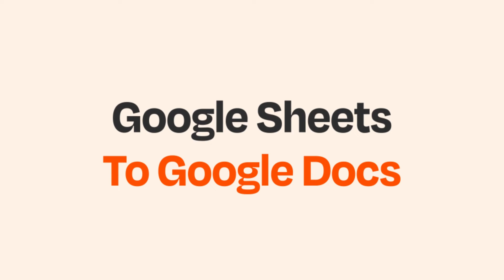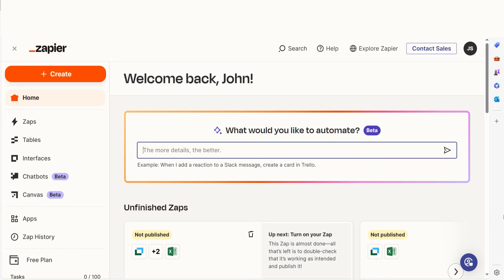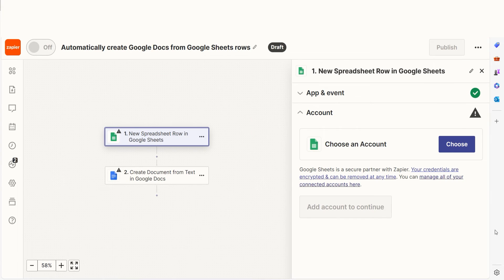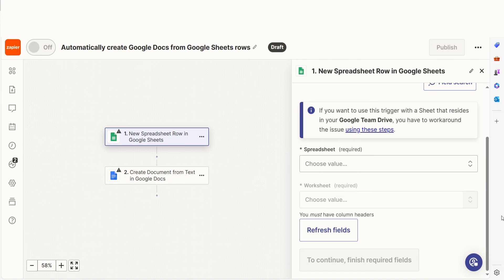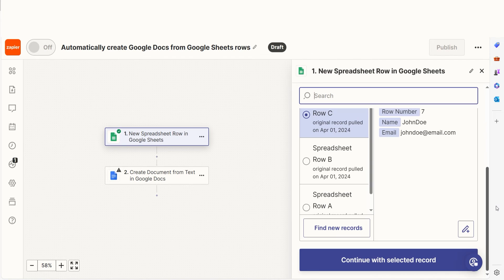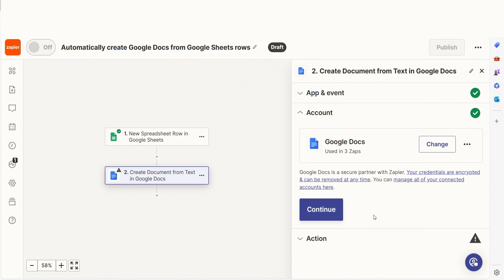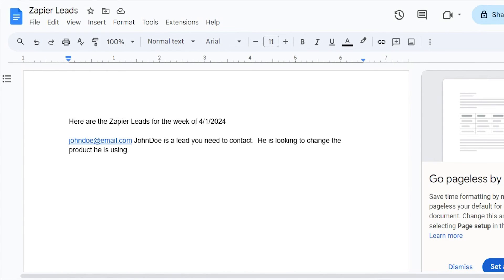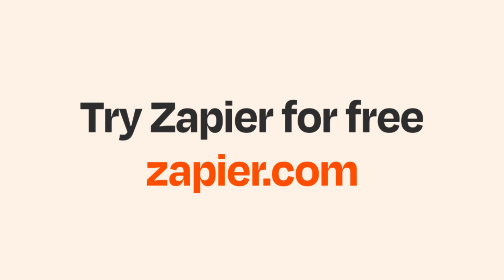How To Integrate Google Sheets With Google Docs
Do you want to connect Google Sheets to Google Docs? Then this easy integration tutorial is for you!